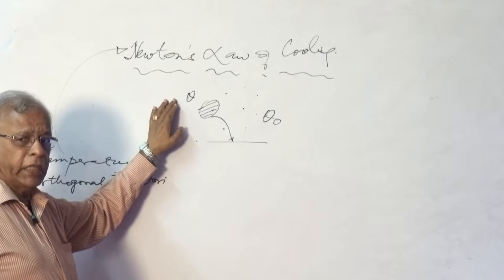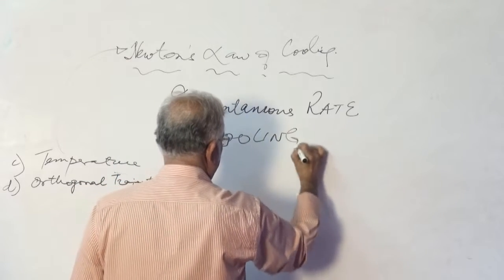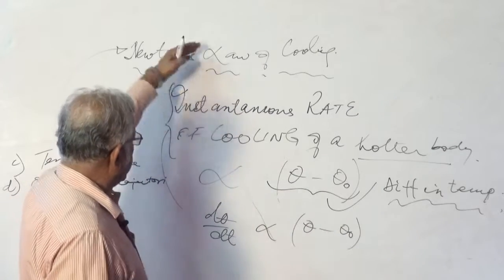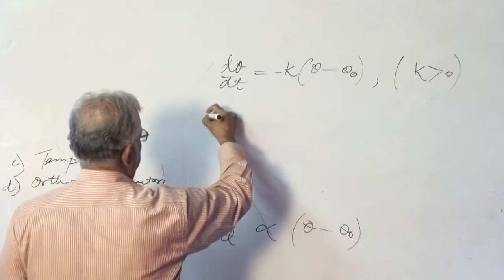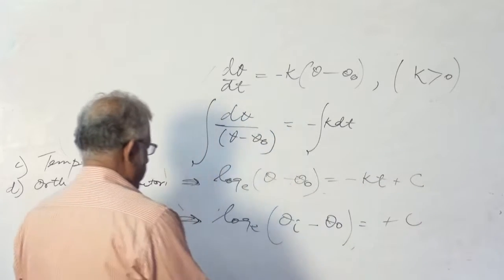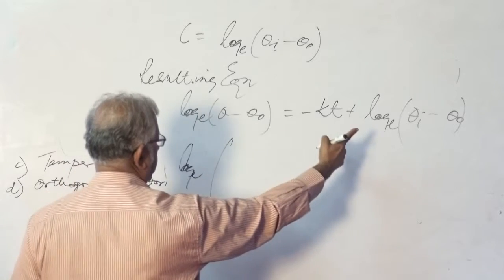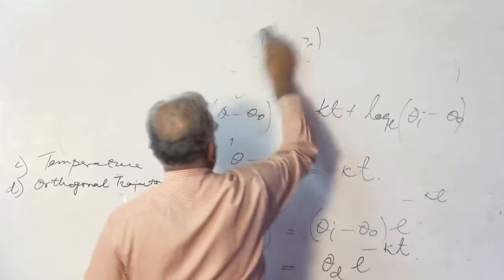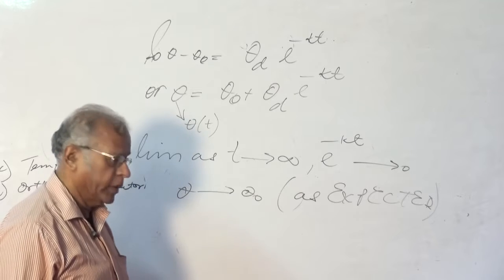DIFFERENTIAL EQUATIONS | Lecture -5 | Prof. Arun Kumar Chatterjee | IEM